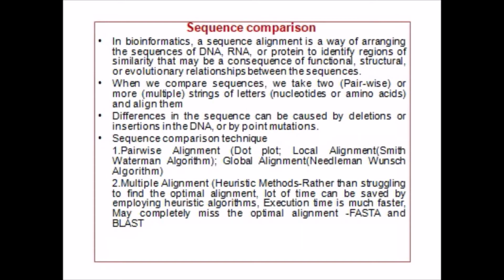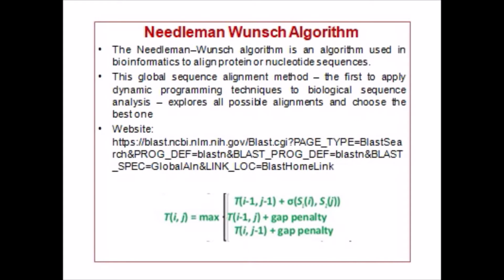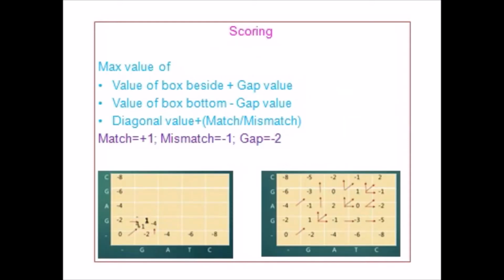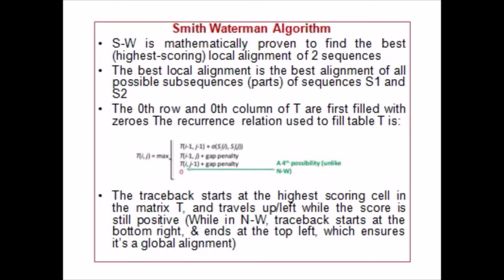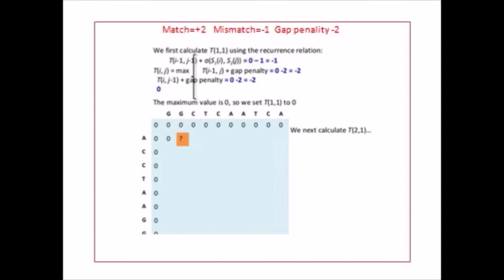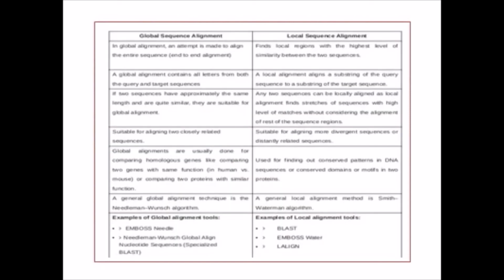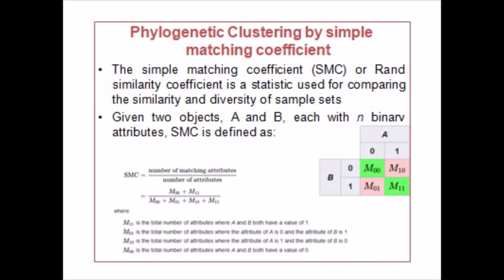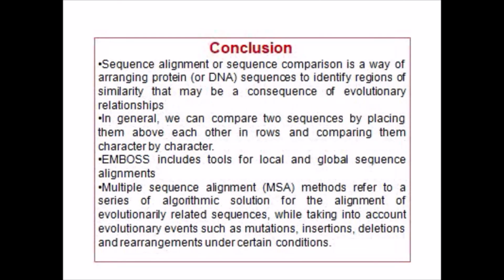Sequence comparison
Local alignment, Global alignment, multiple alignment